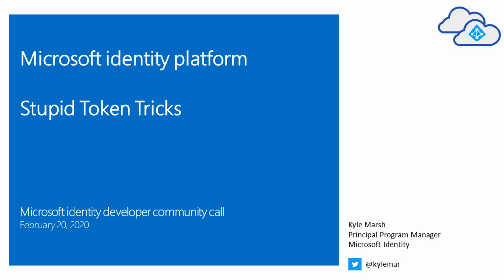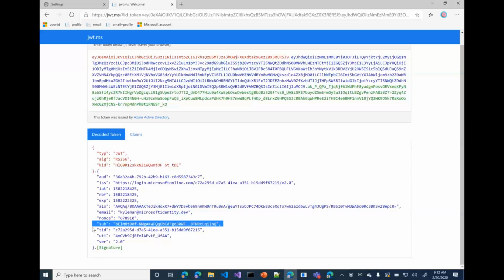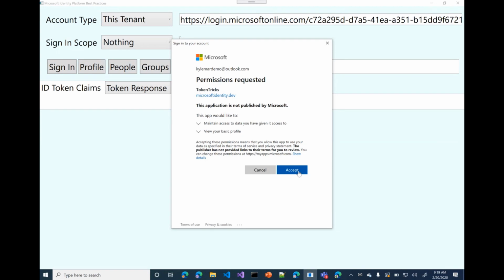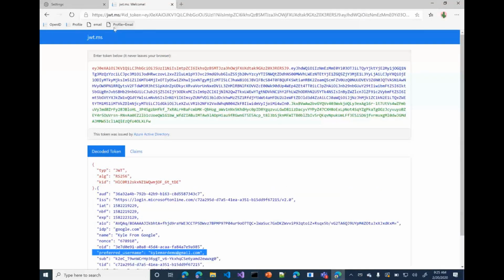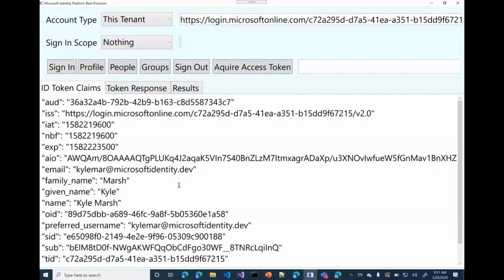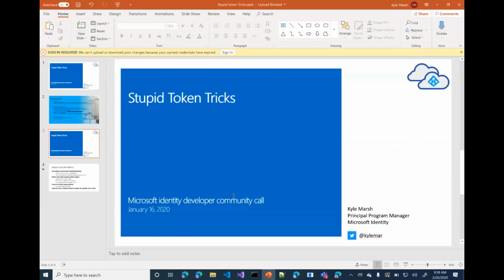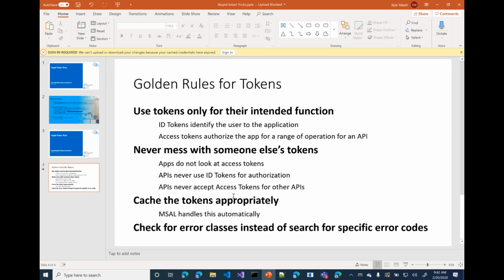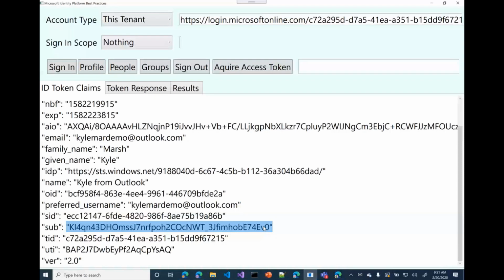Token Tips and Tricks for Microsoft Identity platform-February 2020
In this month's Microsoft identity platform community call, Kyle Marsh, Principal Program Manager at Microsoft, shared the golden rules for tokens:
-Use tokens only for their intended function
-Never mess with someone else's tokens
-Cache the tokens appropriately
-Check for error classes instead of search for specific error codes